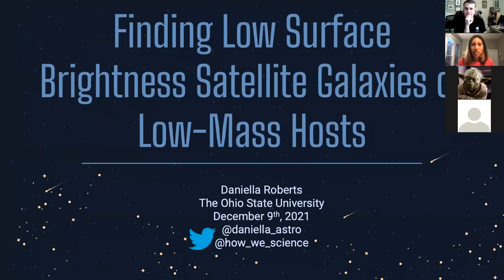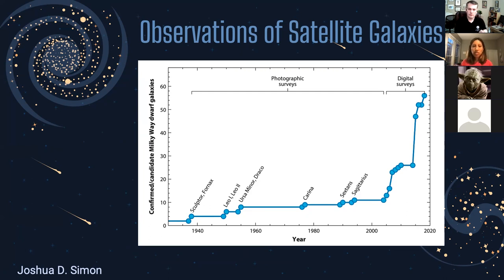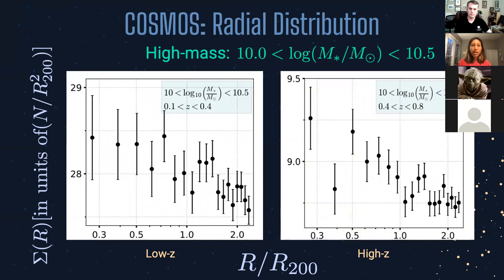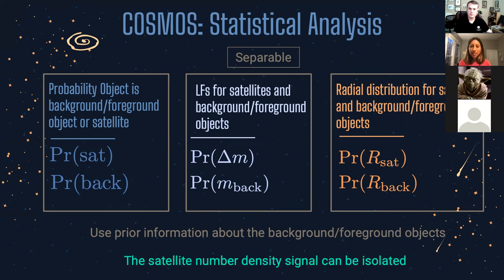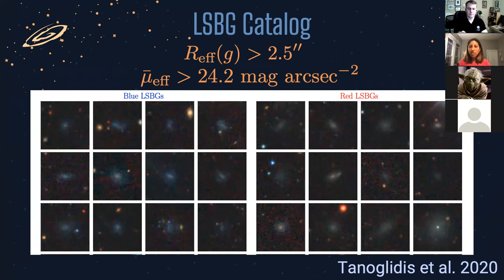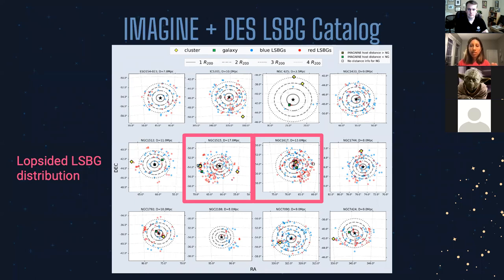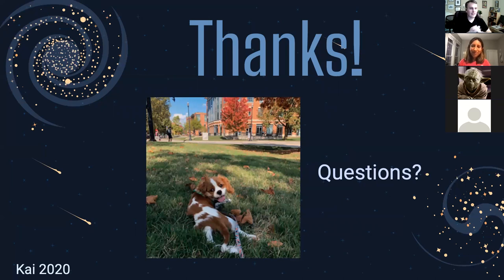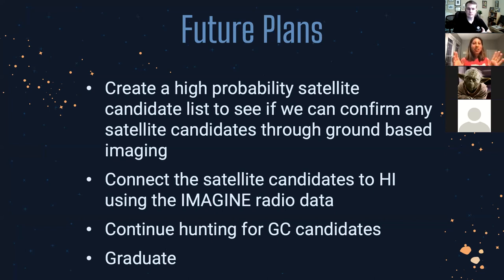Searching for satellite galaxies of low-mass hosts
Daniella Roberts (OSU)

The observation of the satellite galaxy population of the Milky Way (MW), and other MW-mass galaxies in the local universe, has been well studied and successful at constraining dark-matter and hierarchical structure formation. However, we worry that solutions are overtuned, with environmental effects being not well understood. Therefore, by shifting to lower-mass hosts, which are far less studied even though they are more abundant than high-mass hosts, we can test environmental quenching mechanisms and test hierarchical assembly on yet another scale.

In this talk I will present the first study of satellite systems of low-mass hosts across half the age of the universe in the COSMOS survey. This allows us to understand hierarchical structure formation as a function of time and uncover the bright end of the satellite luminosity function (SLF), while further constraining the stellar mass-halo mass relation. I will follow up with our ongoing study of visible low-surface-brightness satellite galaxies of low-mass hosts at distances ~10 Mpc in the DES and IMAGINE survey respectively. This study allows us to further understand galaxy formation physics by doing an in-depth study on each satellite galaxy and its interaction with the host, while also providing additional insights on the faint end of the SLF.